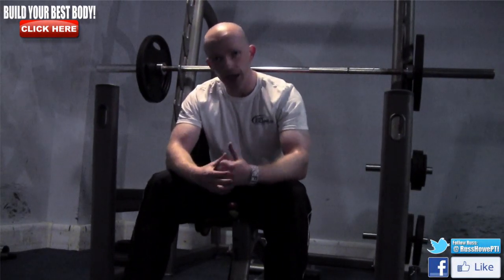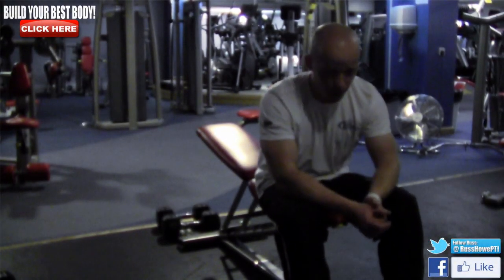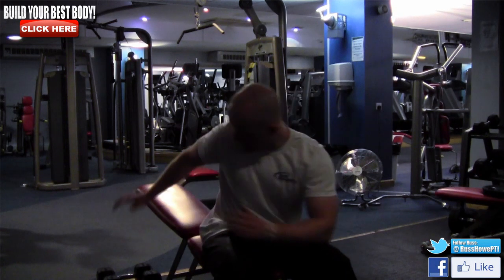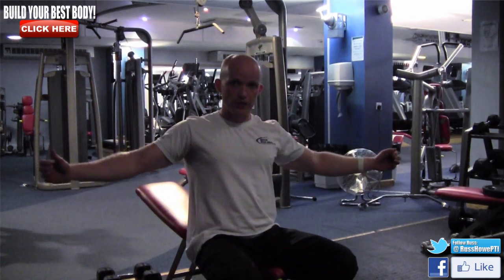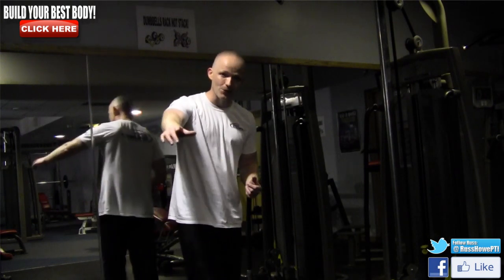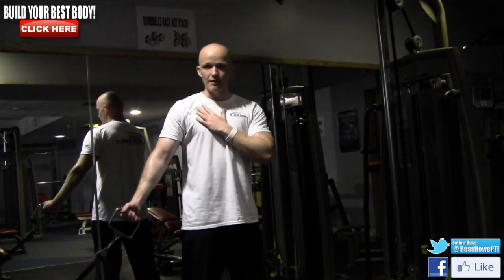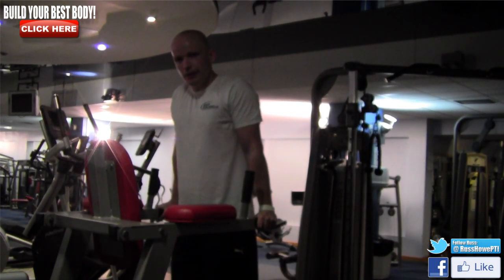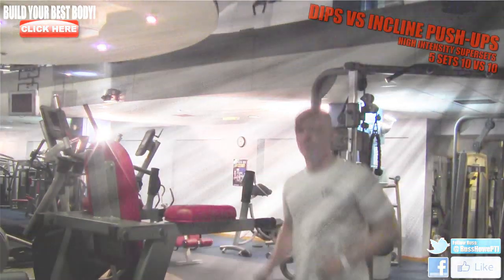How To Build Upper Chest - 'Pump Up Your Pecs' Workout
Get workouts from the UK's most watched personal trainer Russ Howe PTI

Today's session teaches how to build your upper chest with a full workout routine designed to pump pecs up, with specific focus on the upper reaches of the pectoral muscle.

In this video, you'll learn the best exercises to build upper chest muscles. You'll see how to build your upper chest with weights, without weights via body weight exercises for those working out at home and also learn how using intensity raising stipulations can give you much more fat burning results as you look to build as much lean muscle as possible in the gym time you have available.

This is a muscle group which Russ constantly has to work with, due to the fact it's one of the key areas fitness models and actors must develop for topless shots.

Either take techniques from this workout, or apply the full session, for the next few weeks and notice the improvement in your physique.

Get Russ' gym newsletter, which gives you fact-after-fact about fitness and working out,

Get a Russ Howe PTI gym t-shirt from the gym's official line